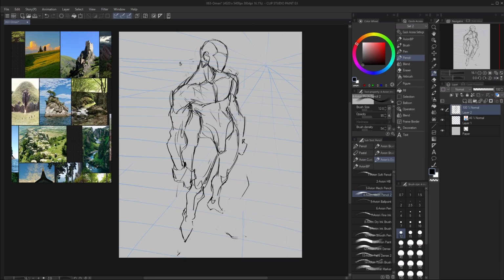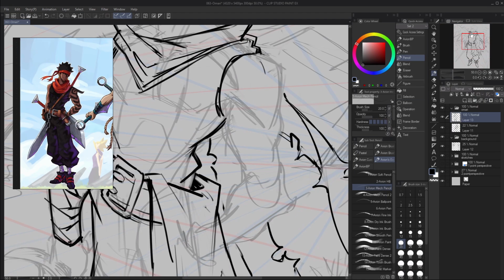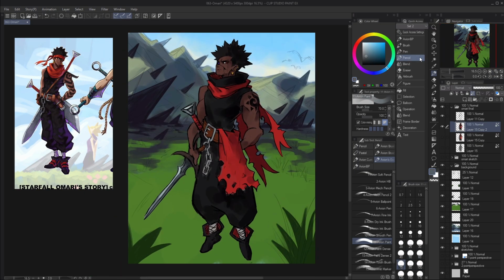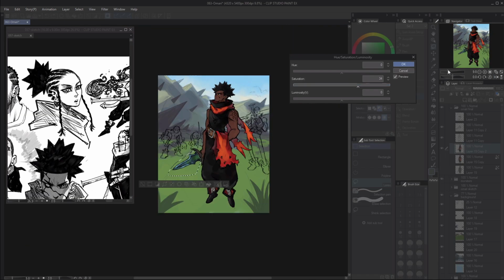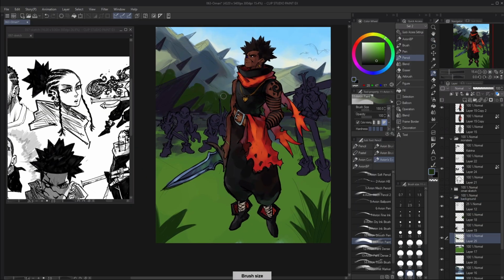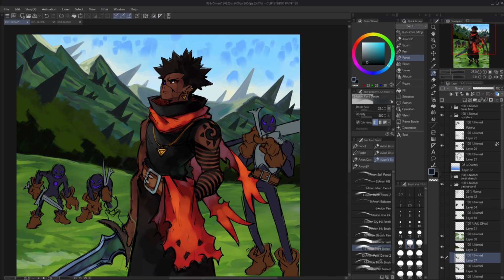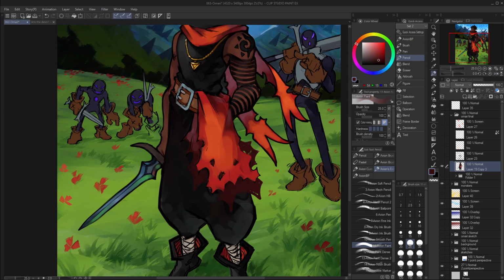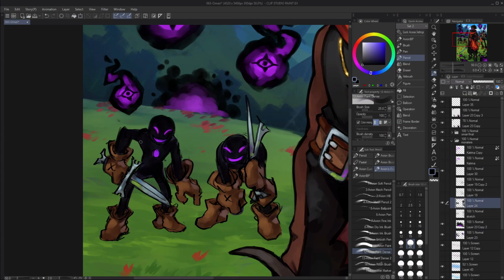Darkness in His Heart | Painting Process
PRAISE JESUS. We woke up today, so it’s a great day to draw!